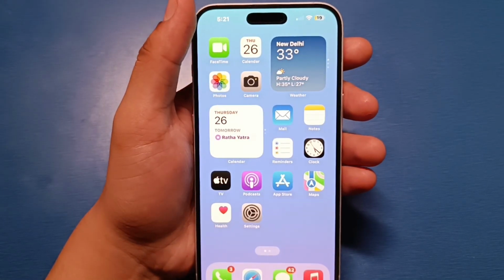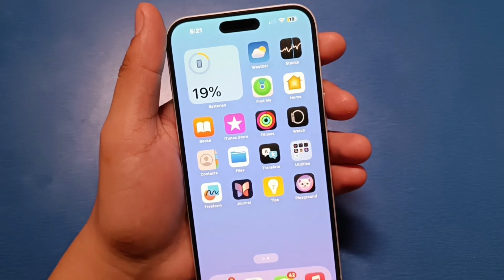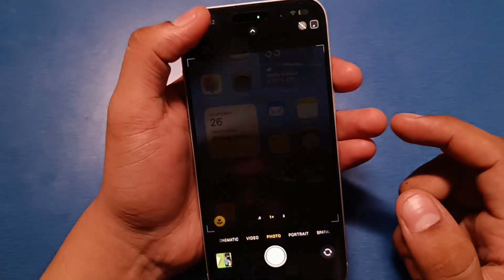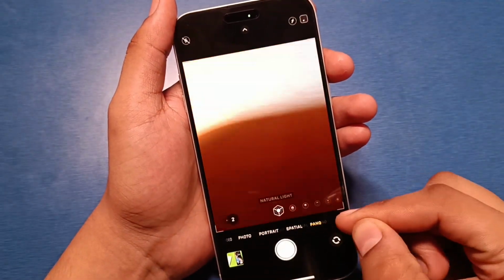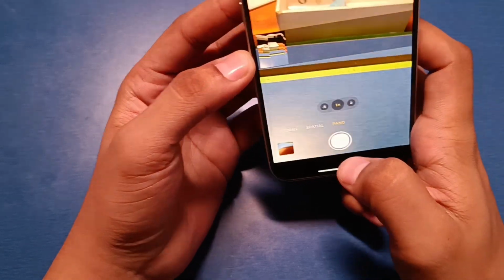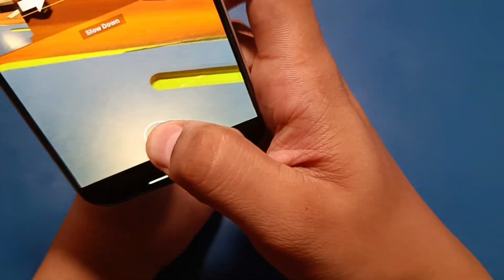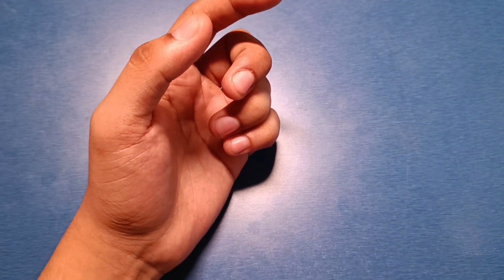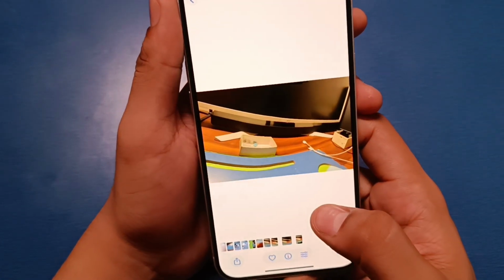iPhone 16: How To Make Panorama Video?